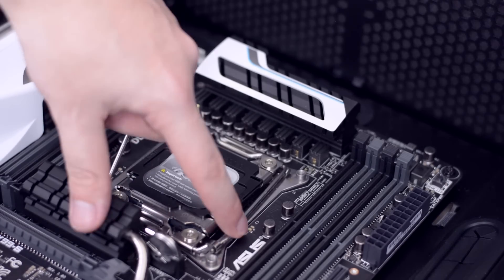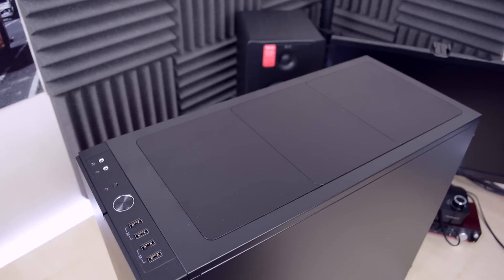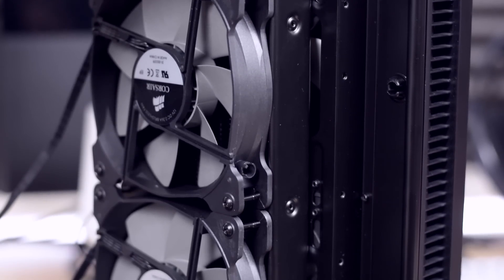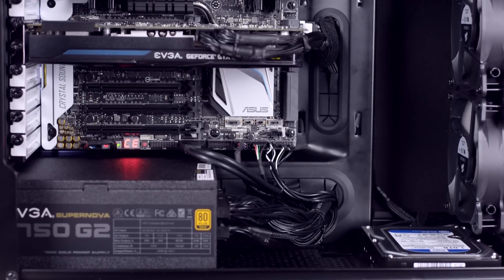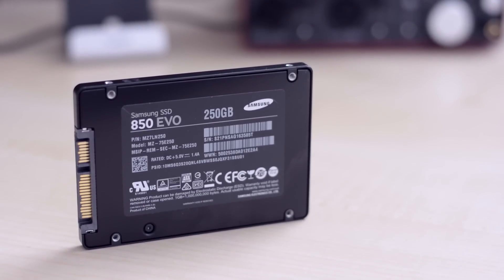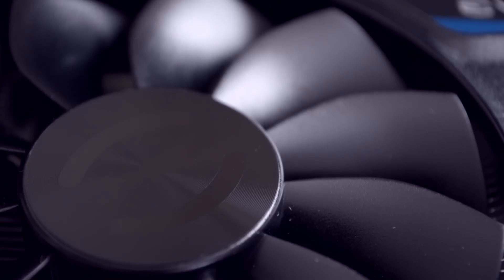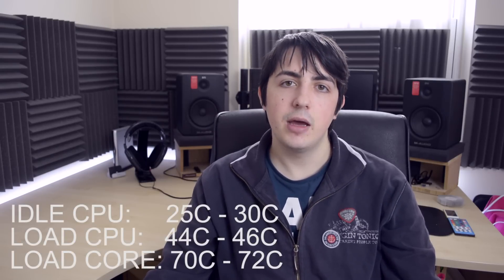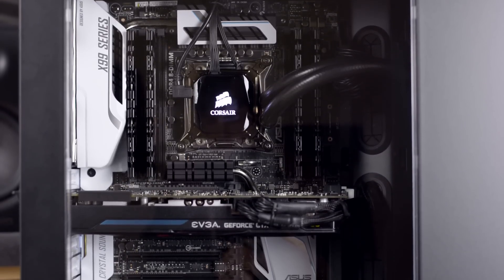Building a Silent Gaming or Workstation PC with Haswell-E, X99, DDR4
Welcome to my x99, Haswell-E, DDR4, silent but powerful PC build guide.
System Components List:
AMAZON UK: